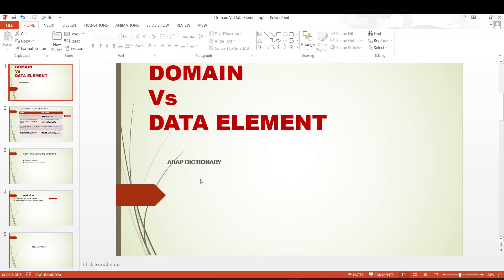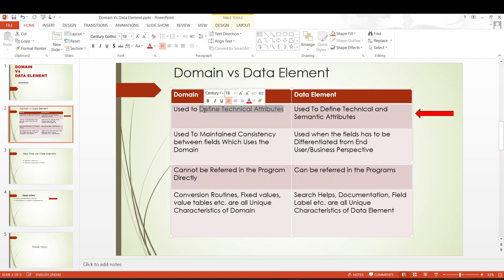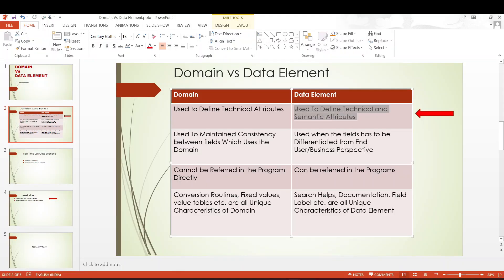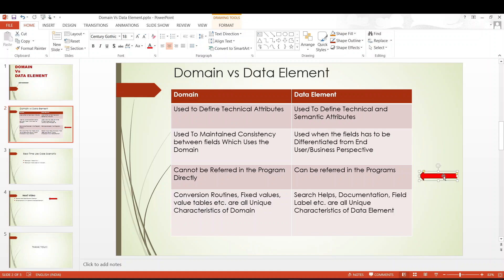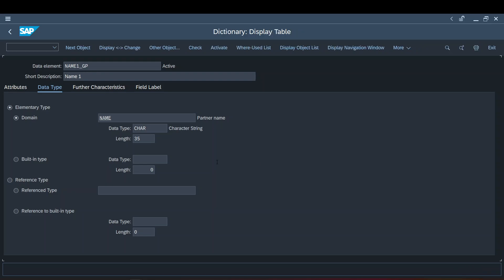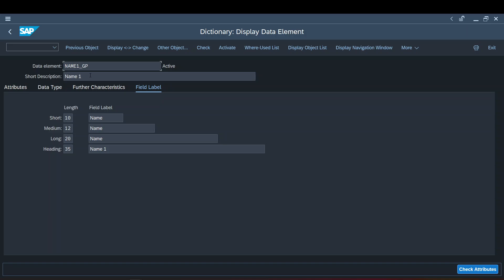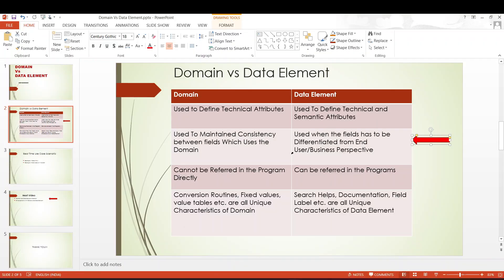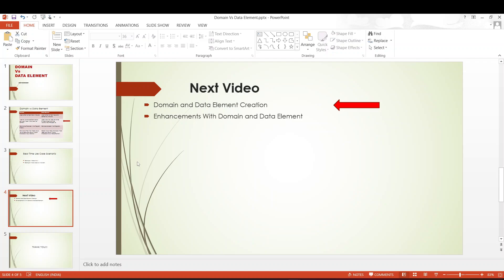Ep-3: DOMAIN Vs DATA ELEMENT - SAP ABAP TUTORIAL FOR BEGINNERS/DATA DICTIONARY - Ep-3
In This Video I shared the Differences between Domains and Data Elements used in SAP ABAP.

-- Deep Dive With Data Element